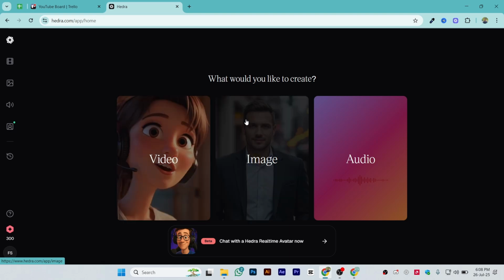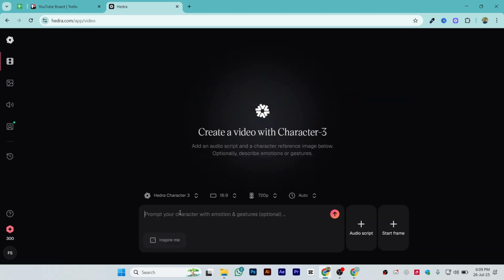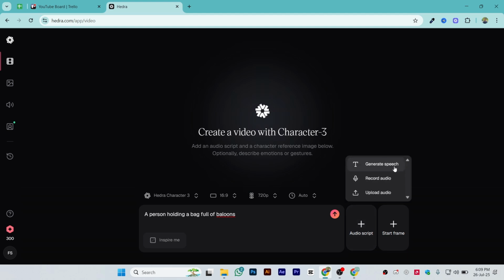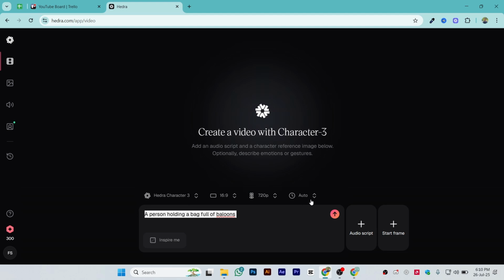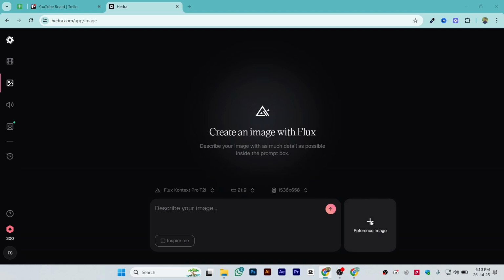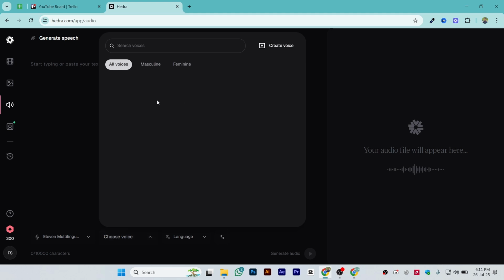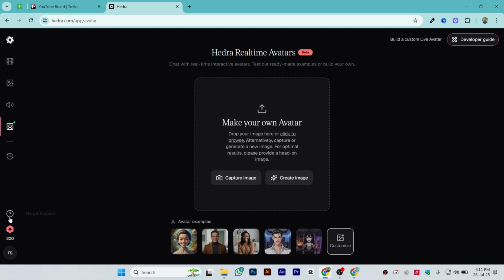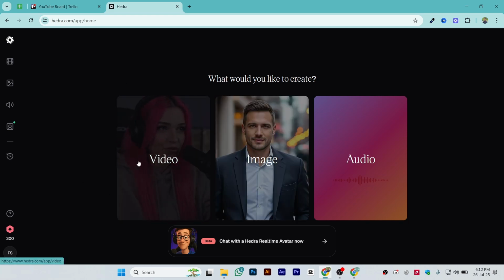HOW TO USE HEDRA AI 2026! (FULL GUIDE)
In this video I am going to show you how to use Hedra AI step by step.